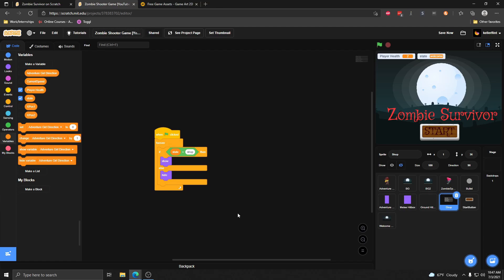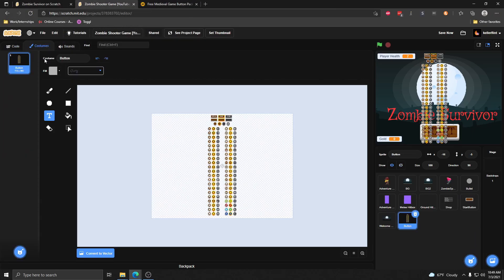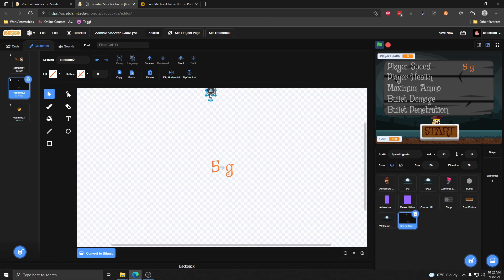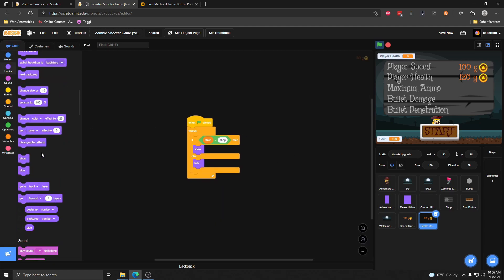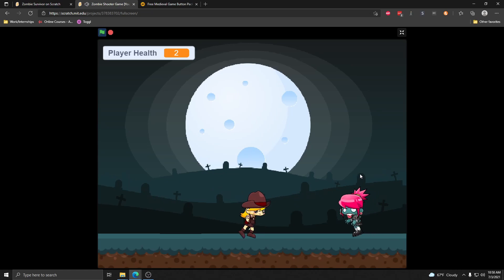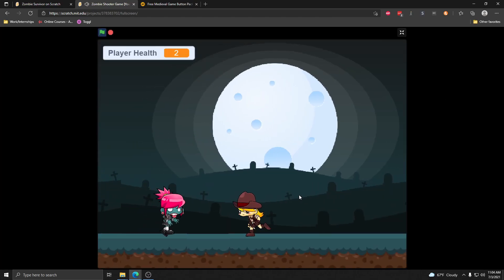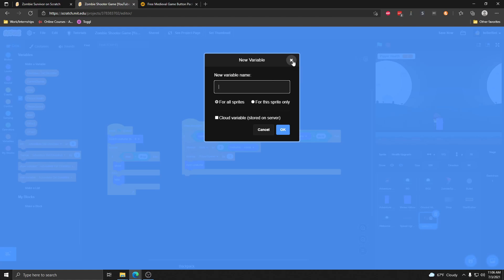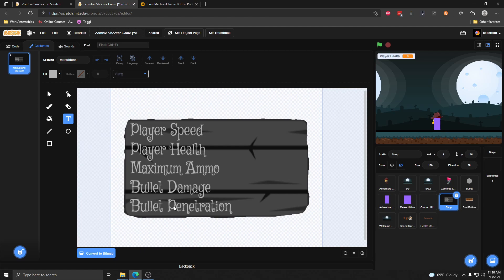Scratch 3.0 Tutorial: Zombie Shooting Game | Shop and Player Upgrades | Part 11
Scratch 3.0 Tutorial: Zombie Shooting Game | Shop and Player Upgrades. Learn how to create a shop where players can buy upgrades for their character!

As always, comments and feedback are much appreciated! Let me know how it goes for you and what you think I should do next.